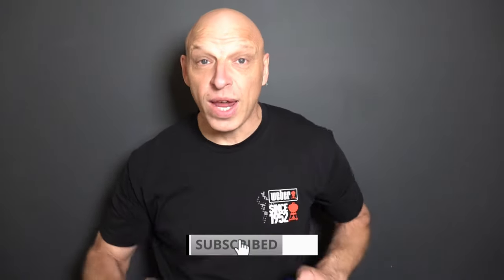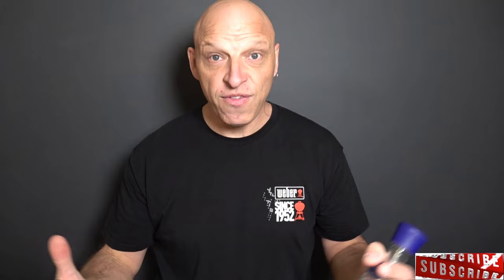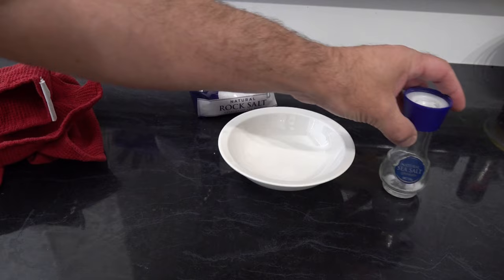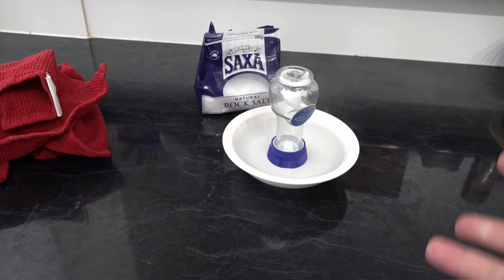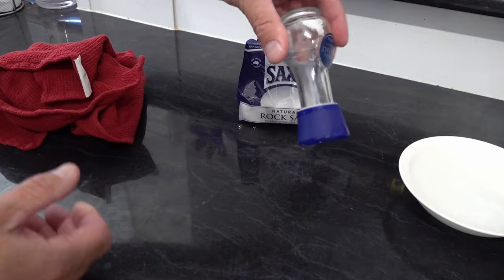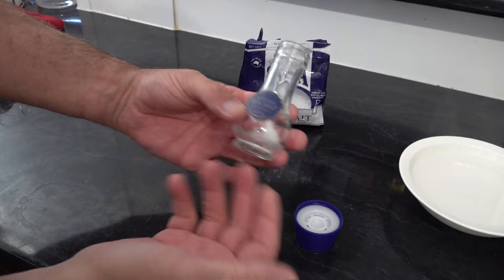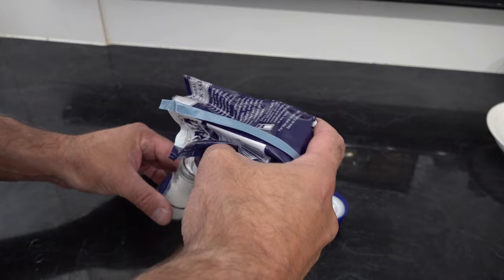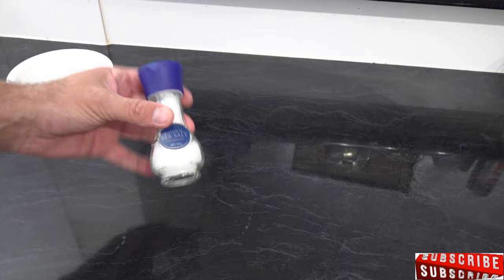HOW TO REMOVE SALT GRINDER TOP: Save Money Easy Way To Refill Disposable Salt & Pepper Mills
Disposable Salt & Pepper Mills Are Refillable, Save Money , Save The Environment
Easy Life Hack To Save Money

Weber USA Weber Q1200
Weber USA Weber Instant Read Meat Thermometer
USA COOKER KING 10 inch Nonstick Square Grill Pans
USA Chopping Board
USA Bowls
Weber USA 2-Piece Stainless Steel Tool Set

UK Granite Griddle Pan 29cm
Weber UK Accessories Store
Weber Uk Weber 6750 Instant-Read Thermometer
UK Bowls
UK Chopping Board

In this quick short tutorial i will show you how easy it is to remove lid from disposable salt & pepper mills.
Don't throw them away easy way to remove lid and top up.
Best life hack